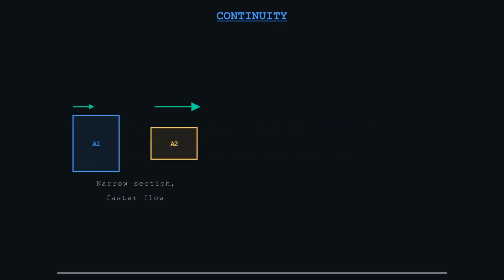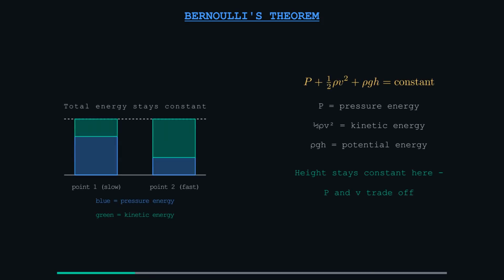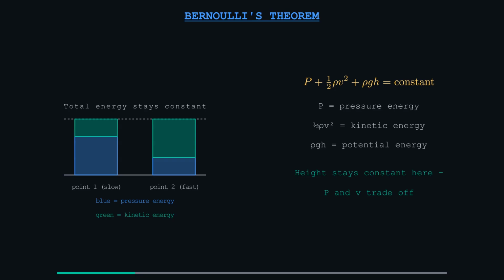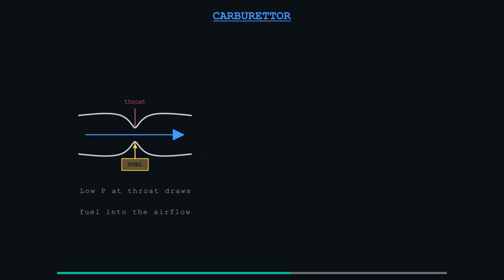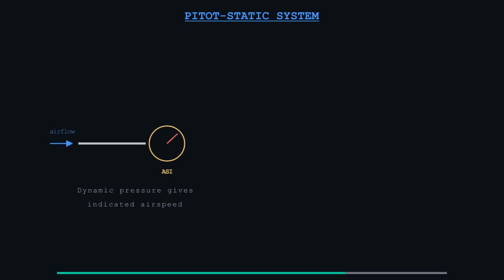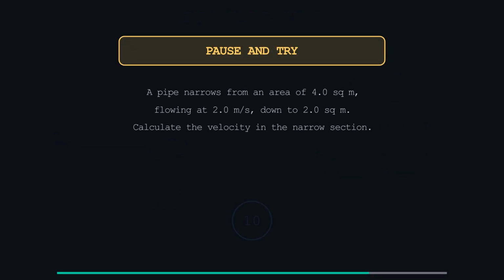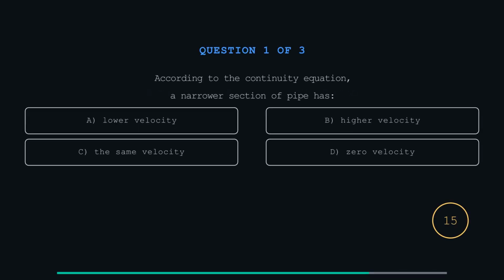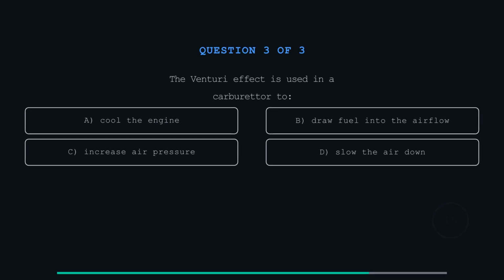EASA Module 2 Physics | Bernoulli's Principle & Venturi Effect Explained (Part-66 B1.1 Training)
In this lesson, we explore Bernoulli's Principle and the Venturi Effect, two of the most important concepts in EASA Part-66 Module 2 Physics. These principles explain how fluids behave as they move and are fundamental to understanding aircraft aerodynamics, pitot-static systems, carburettors, fuel systems, and many other aircraft components.

📚 Topics covered:
Bernoulli's Principle
What is Bernoulli's Principle?
Relationship between pressure, velocity, and energy
Bernoulli's Equation (conceptual overview)
Static pressure and dynamic pressure
Practical aviation applications
Venturi Effect
What is the Venturi Effect?
Flow through a converging-diverging tube
Pressure changes in a Venturi tube
Velocity changes in fluids
Practical engineering applications
Aviation Applications
Pitot-static systems
Venturi tubes
Carburettors
Fuel metering systems
Airflow around an aircraft wing
Introduction to lift generation
EASA Preparation
Worked examples

Understanding Bernoulli's Principle and the Venturi Effect is essential for aircraft maintenance engineers. These concepts help explain airflow behaviour, pressure changes, and the operation of many aircraft systems encountered during maintenance and troubleshooting.

Whether you're studying for EASA B1.1, preparing for Part-66 examinations, or building a strong foundation in engineering physics, this lesson will guide you through each concept with clear explanations and practical aviation examples.